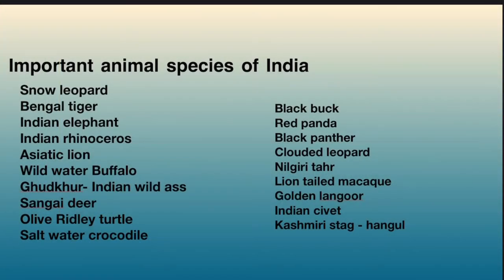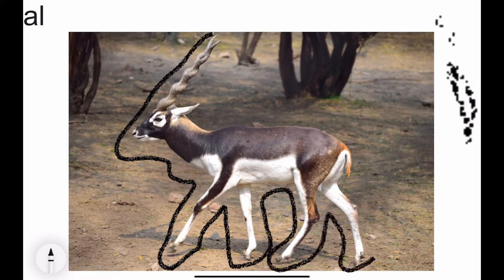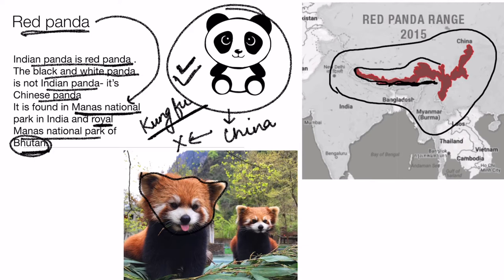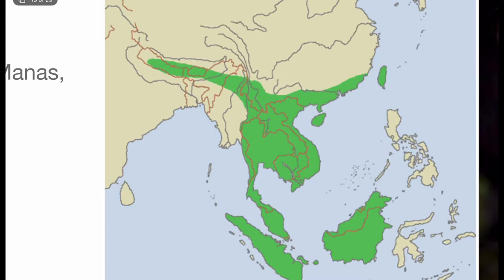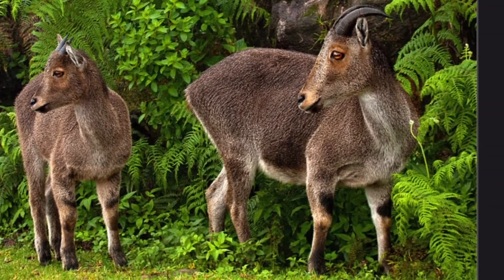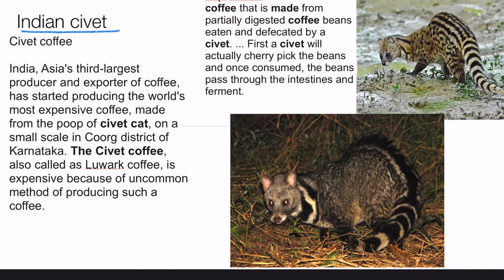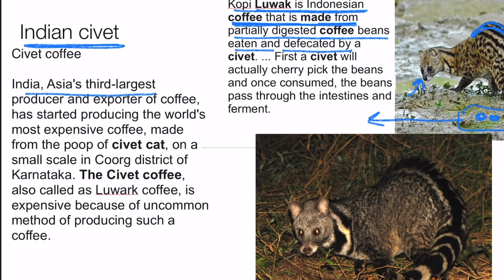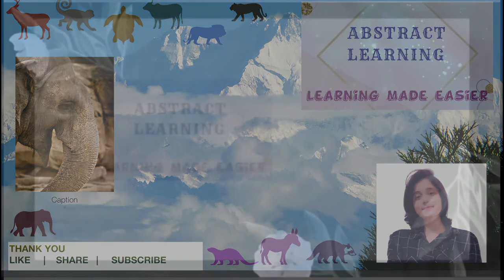STATIC GK PART-05 — important animal species of India (part-2) (ABSTRACT LEARNING )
Complete static GK for all exams and normal awareness of surrounding
Important animal species of India
Hangul
Kashmiri stag
Black panther
Red panda
Nilgiri tahr
Saltwater crocodile
Black buck— Indian antelope
Clouded leopard
Lion tailed macaque
Golden langur
Indian civet
Kopi luwak coffee

QUALITY LEARNING AND EDUCATION
ABSTRACT LEARNING

Join our telegram group for PDFs of all lectures and updates regarding future videos.

All content is originally created by abstract learning channel

RESOURCES THAT I USE TO MAKE VIDEOS -

2021 Apple iPad Pro with Apple M1 chip (12.9-inch/32.77 cm, Wi-Fi, 128GB) - Space Grey (5th Generation)

Blue Snowball iCE USB Mic for Recording and Streaming on PC and Mac, Cardioid Condenser Capsule, Adjustable Stand, Plug and Play – White

DIGITEK® (DRL 018) Professional 46 CM (18 inch) Big LED Ring Light with 2 Color Modes Dimmable Lighting | For YouTube | Photo-shoot | Video shoot | Live Stream | Makeup & Vlogging | Compatible with iPhone/ Android Phones & Cameras

Apple Pencil (2nd Generation)

BOOK RESOURCES THAT I USE -

Arihant CDS Pathfinder in Hindi Combined Defence Services Entrance Examination 2021

Pathfinder CDS Combined Defence Services Entrance Examination